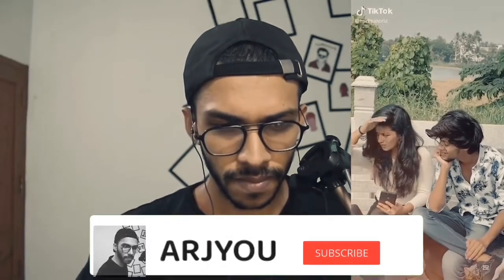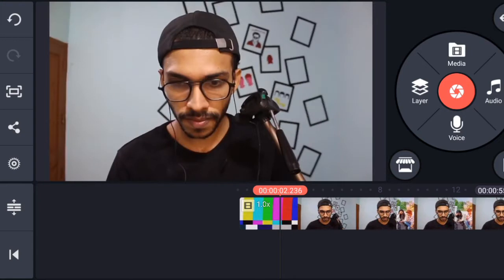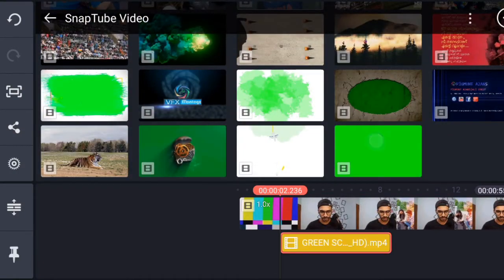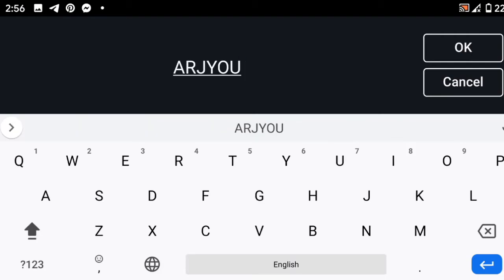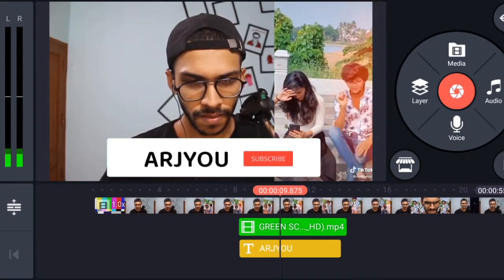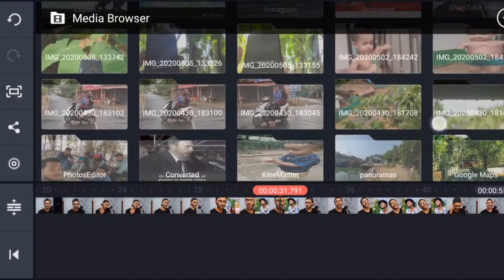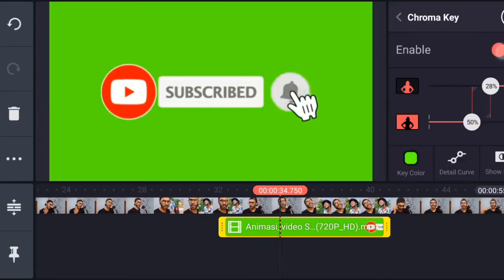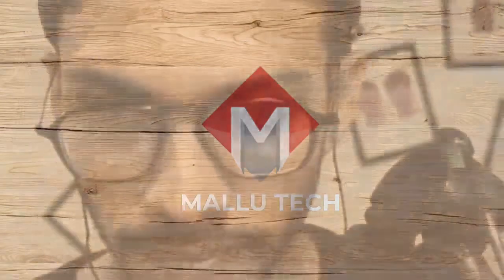How to Make Subscribe & Bell intro Animation for YouTube Videos | Subscribe intro Malayalam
യൂടൂബ് വീഡിയോോസിൽ നിങ്ങൾ കാണാറുള്ള സബ്സ്ക്രൈബ് ബട്ടൺ ഉണ്ടാക്കാൻ പഠിക്കാം.
വീഡിയോ മുഴുവനായും കാണുക.